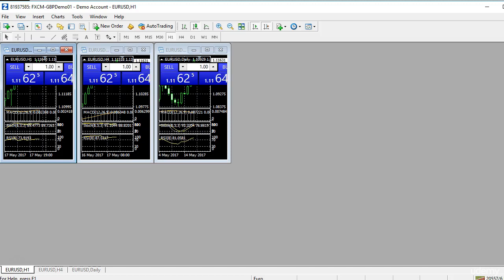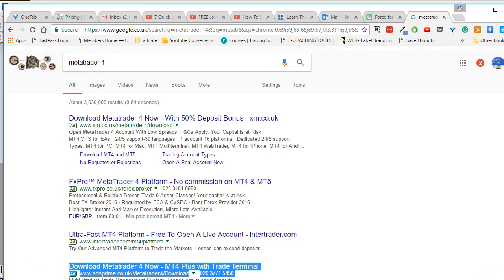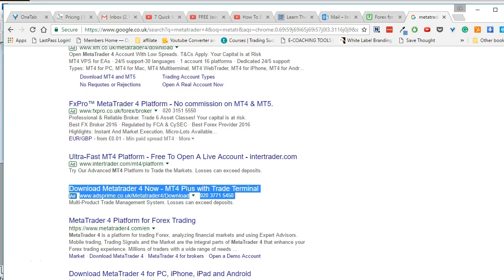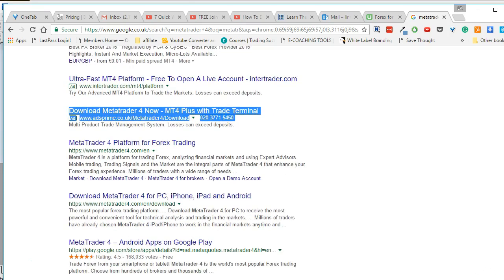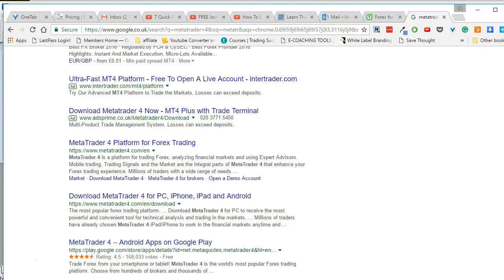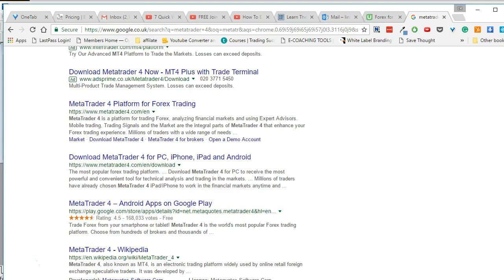Forex for Beginners Easy Forex Trading for Beginners - What Trading Platform to Use #3